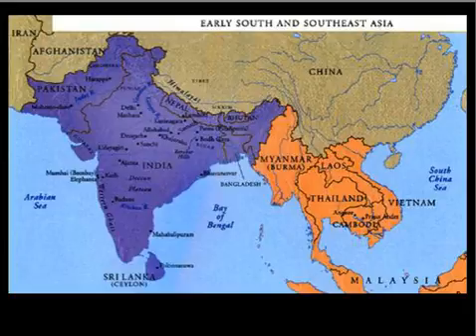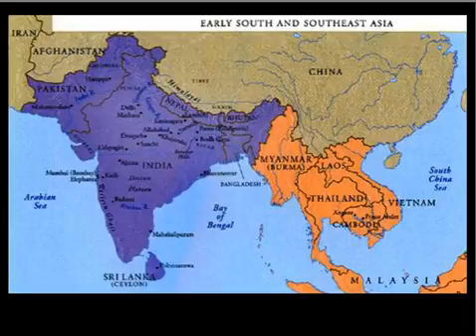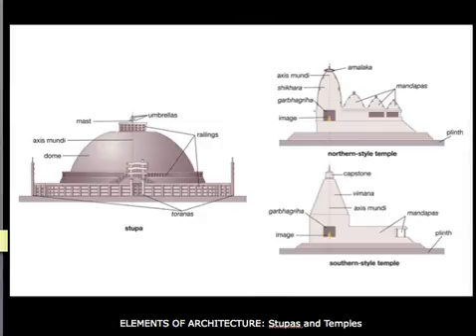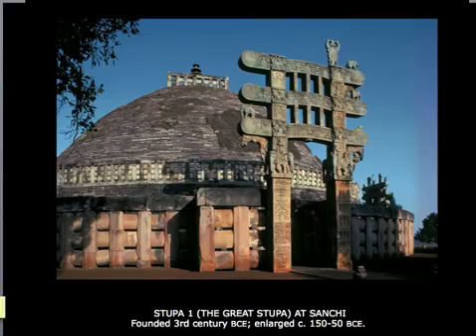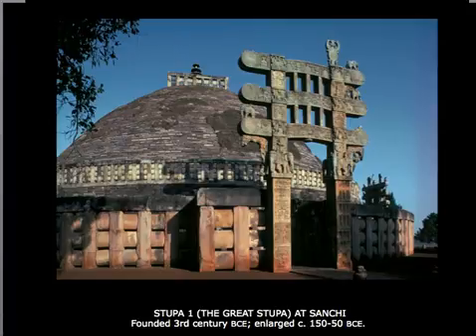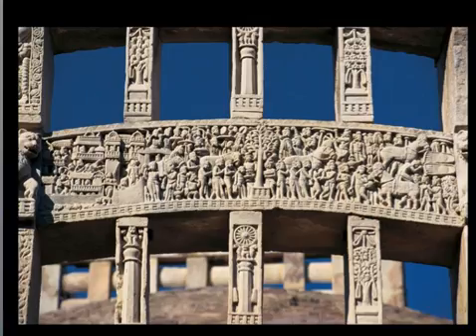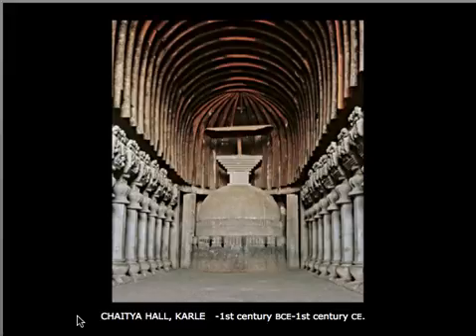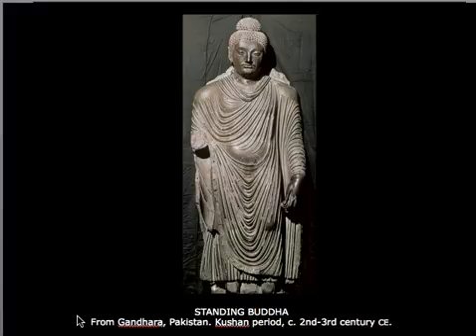HUM102 South and SE Asia- Part 1